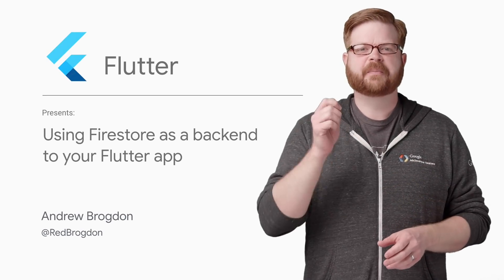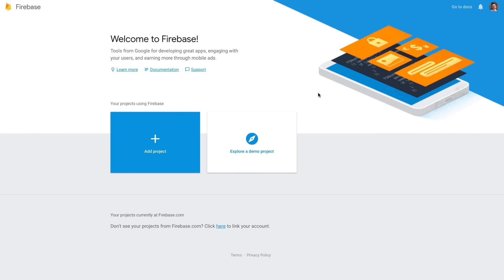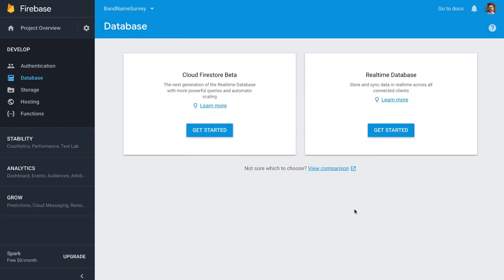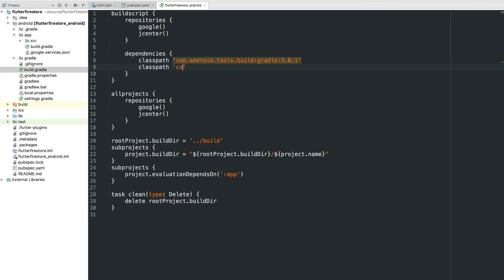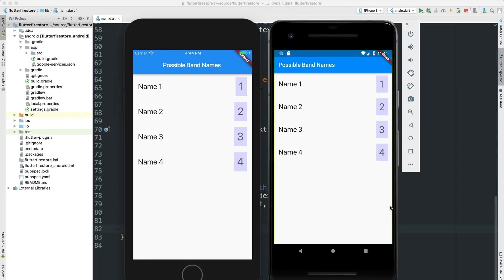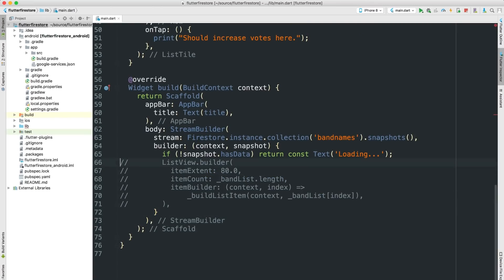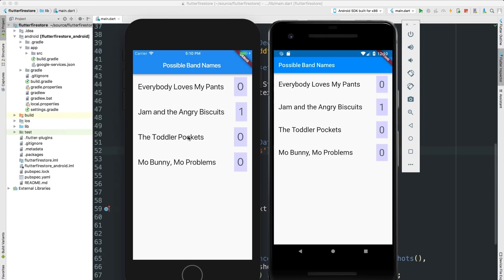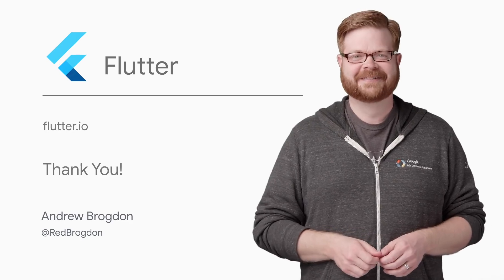Using Firestore as a backend to your Flutter app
The Firebase Cloud FireStore is a fantastic way to put a backend on a Flutter app without the complexities of setting up a personal serverIn this video, Andrew walks through how to integrate a Cloud Firestore database from Firebase into a Flutter app. He also covers what kind of database Cloud Firestore is and how it can help you!

Flutter is Google’s mobile SDK for crafting high-quality native interfaces on iOS and Android in record time. Flutter works with existing code, is used by developers and organizations around the world, and is free and open source.

Chapters:
0:00 - What is Cloud FireStore?
1:40 - Setting up FireStore in console
2:00 - Register the individual apps for your project
5:21 - Open underlying xcode project
8:25 - Base the item count off the number of FireStore documents
10:20 - firestore to run a transaction
11:06 - Recap